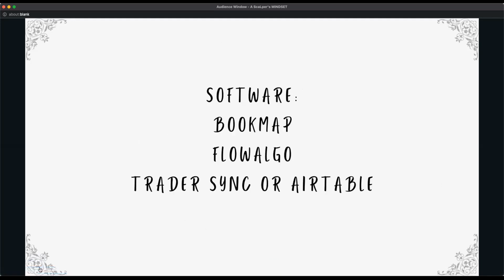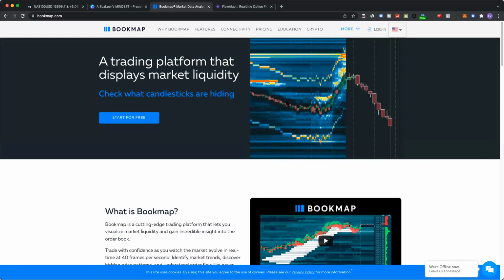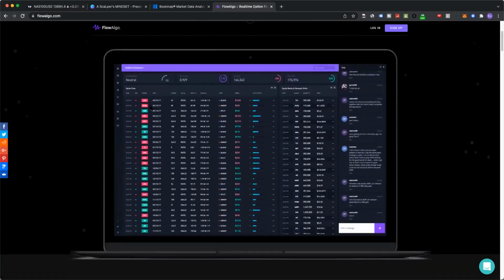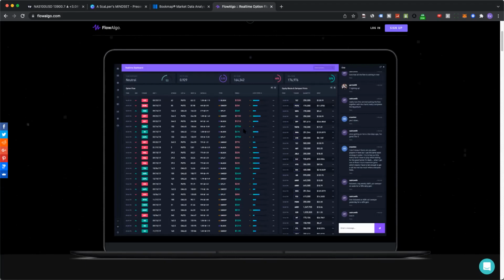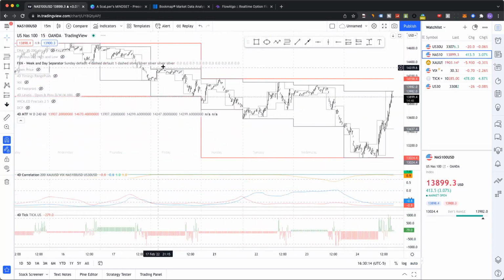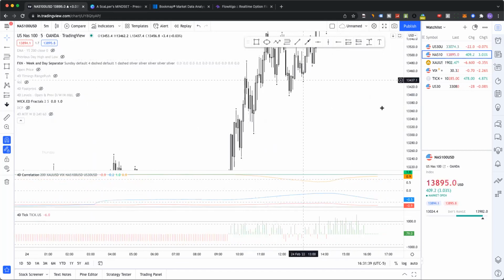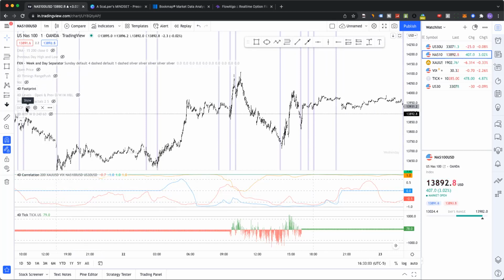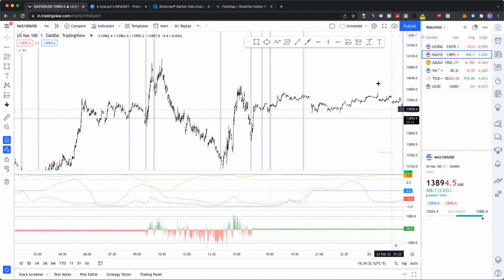4 Wonderland Suite of Tools